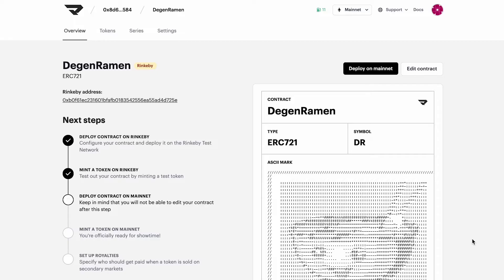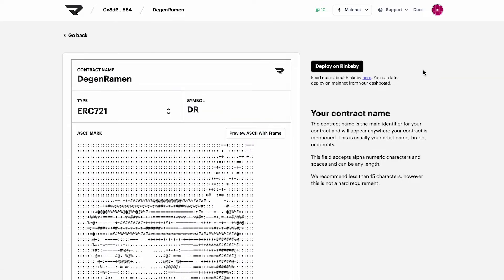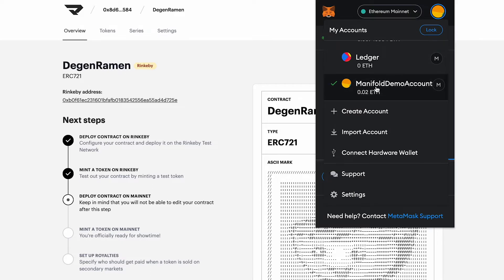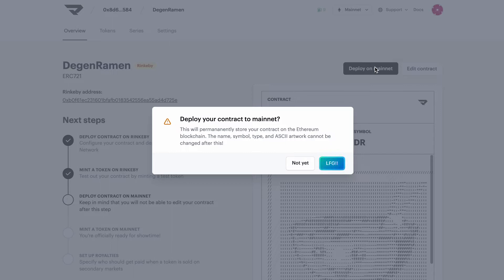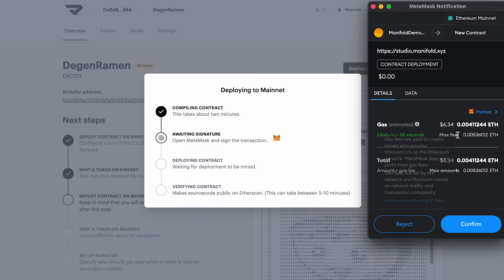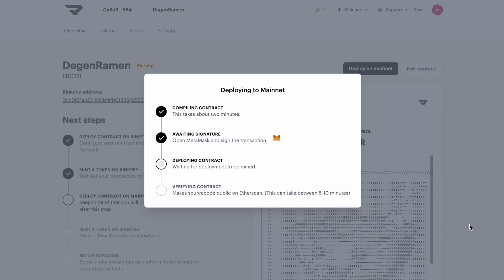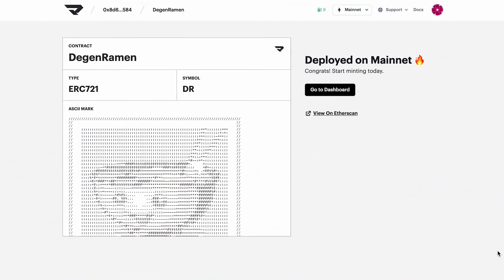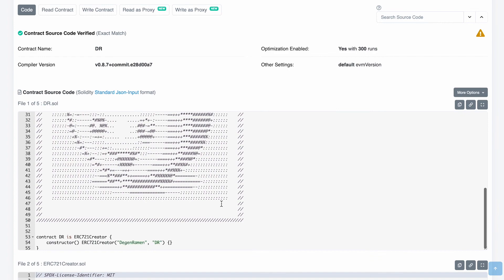Deploying your Contract to Ethereum Mainnet